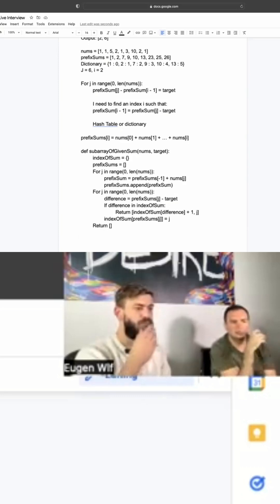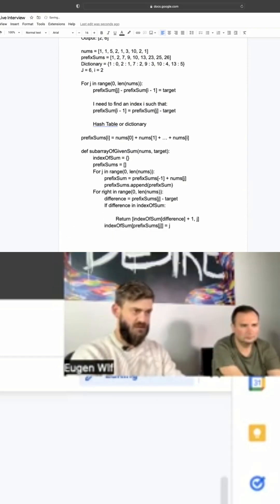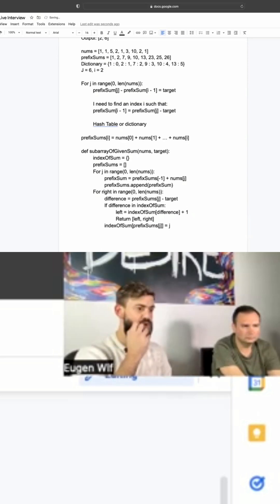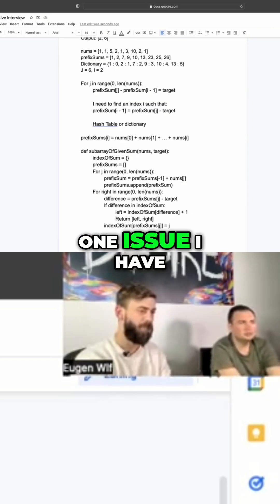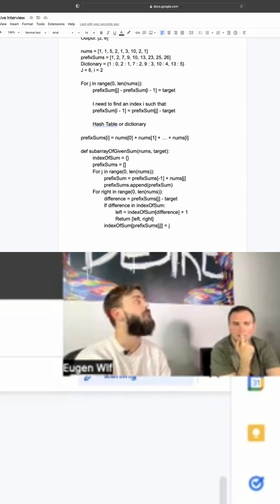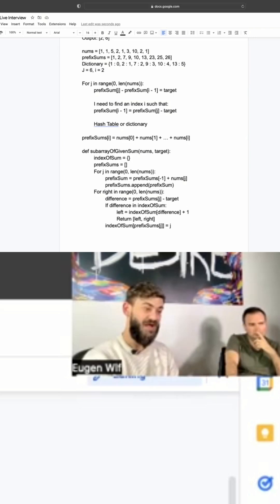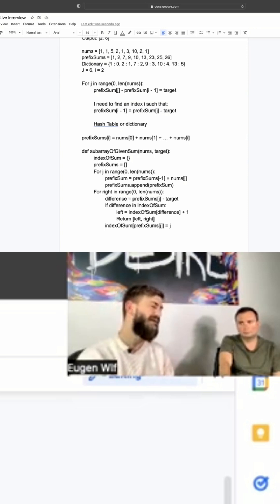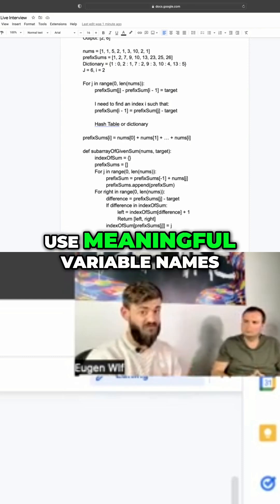Code Quality: Improve Readability and Eliminate Duplicates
Discover how to enhance code quality and readability in our latest coding session. We emphasize the importance of meaningful variable names and the elimination of duplicate code for cleaner, more efficient programming. Join us for valuable insights!